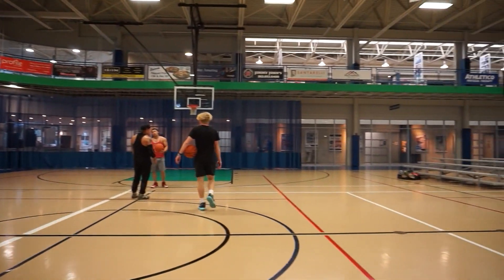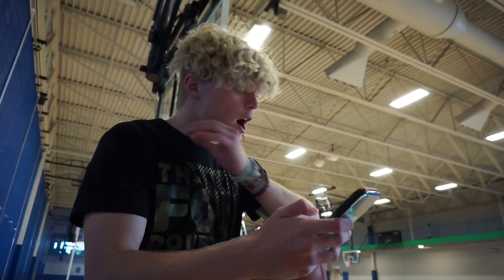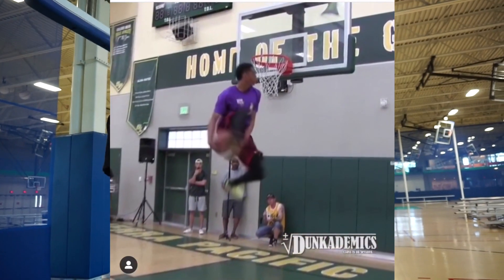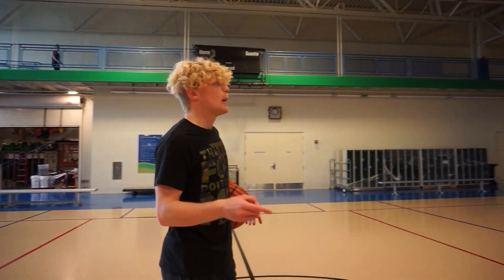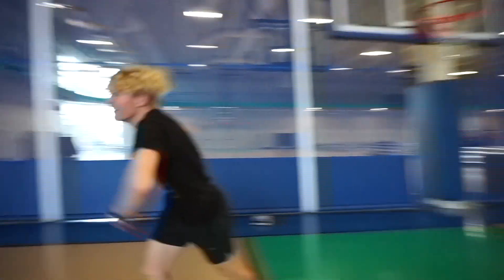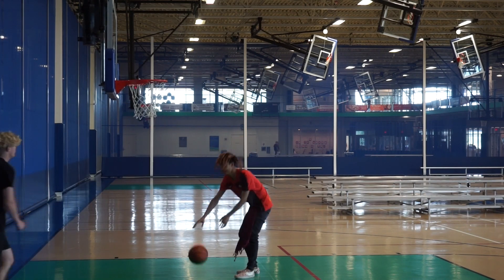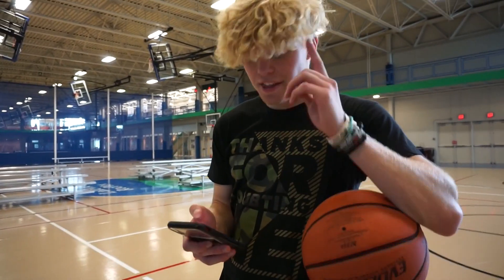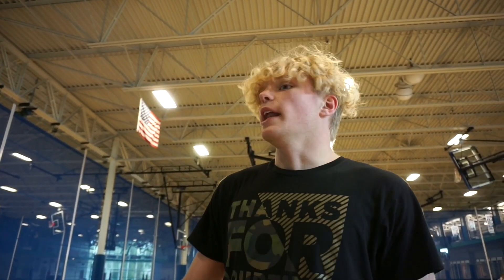Trying The Craziest Dunks Ever Done On 10 Feet!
I tried to make these INSANE dunks on a low rim...

▼Follow The Dunkers▼